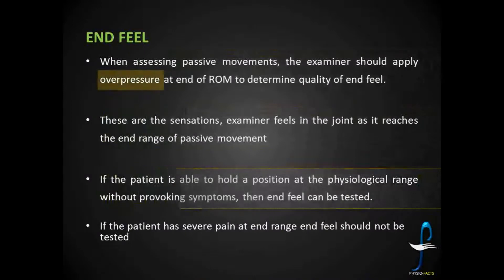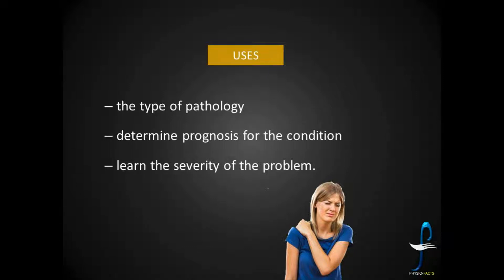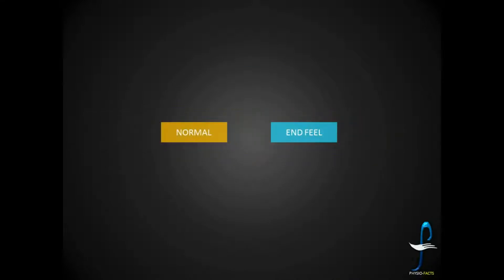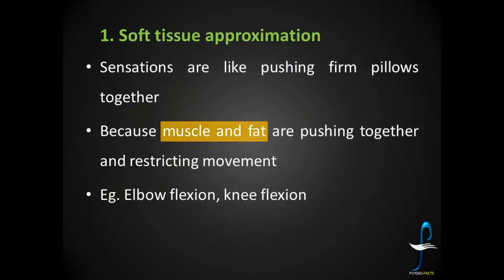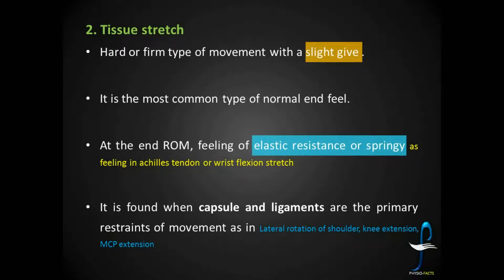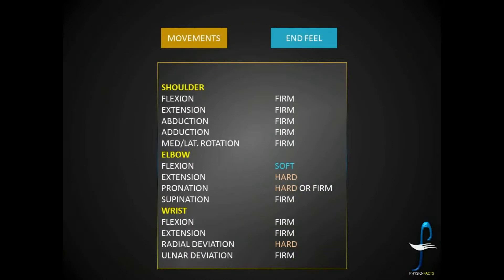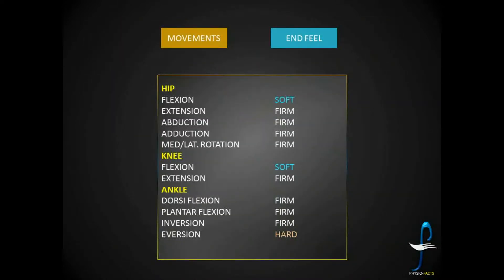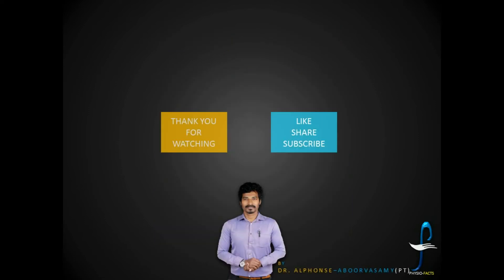END FEEL - NORMAL(PART-I)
End feel is a very important part of clinical examination in the assessment of range of motion. It gives the examiner some idea about the structure that stops the movement in normal as well as in abnormal conditions. It can be soft, firm or hard. The end for each joint movement is different and unique. If any variations noted in the normal end feel during the assessment, will help to diagnose and treat the problem with more accuracy and ease.